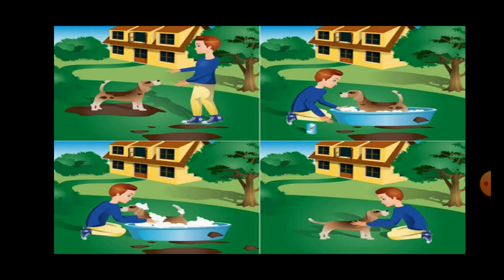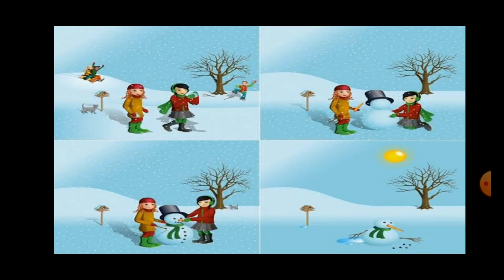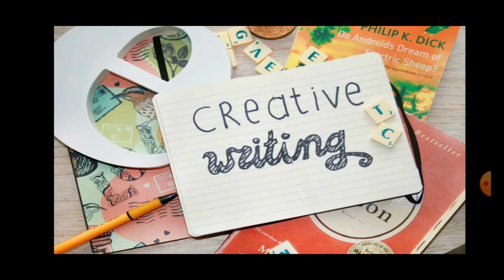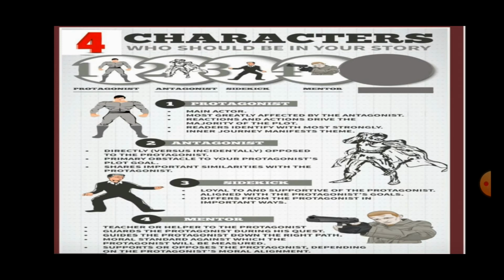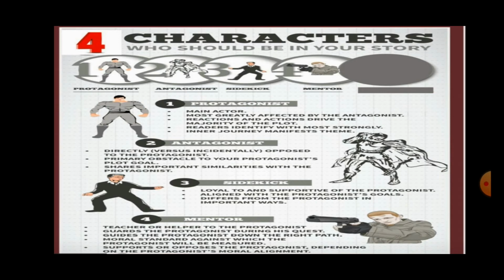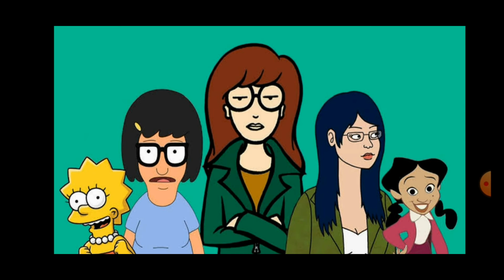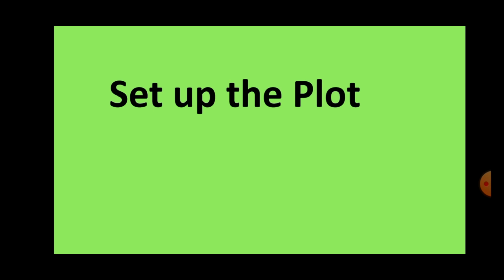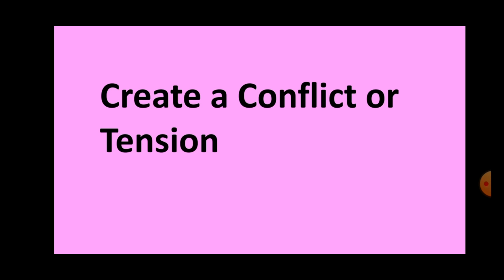28. Creative Writing- Functional English - Class VIII